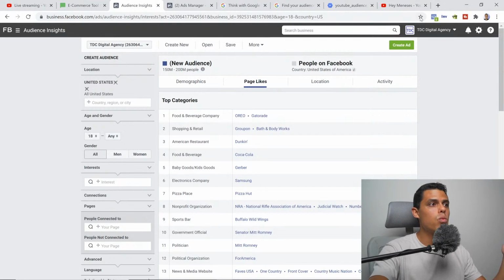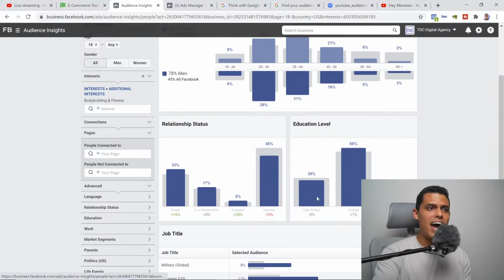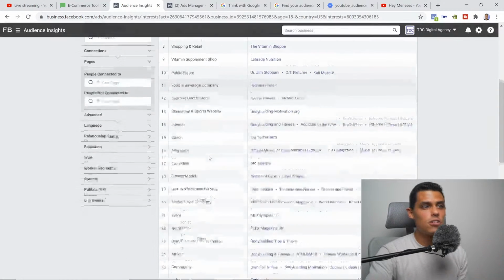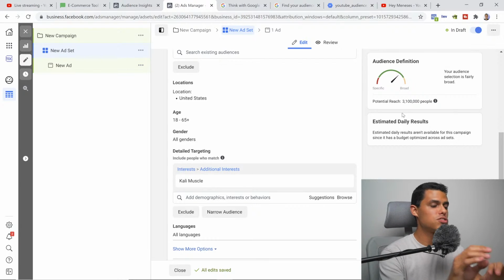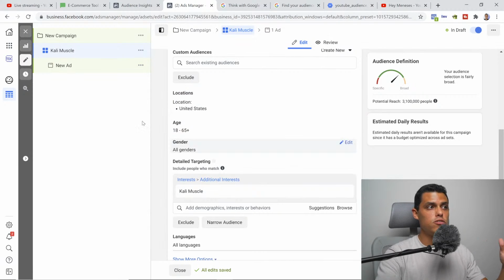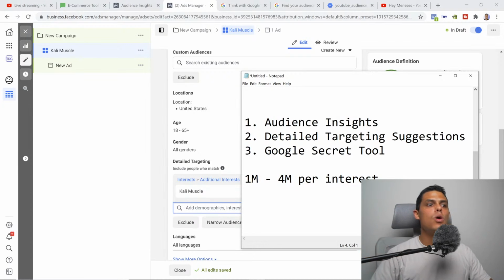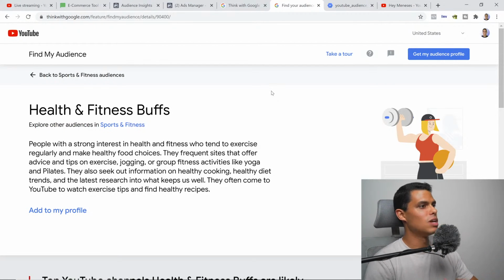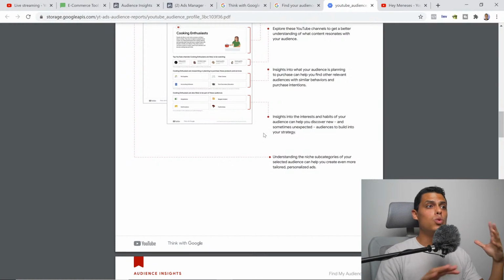How to Target Your Competitor's Customers With Facebook Ads (Secret Strategy)